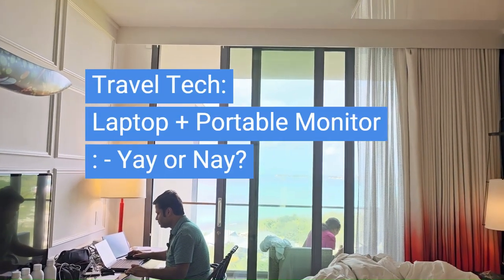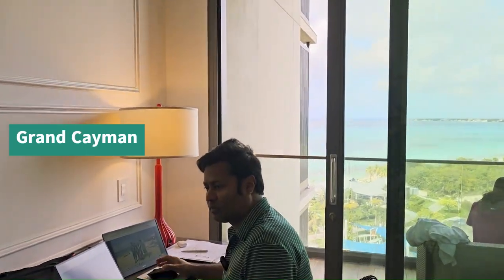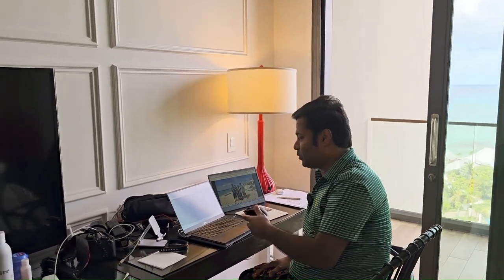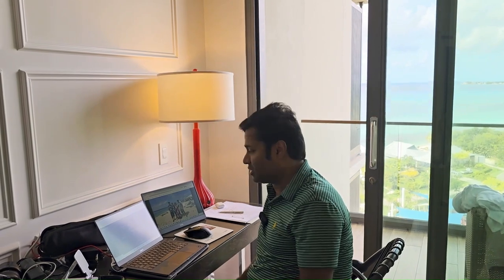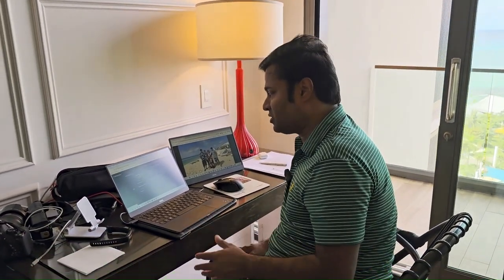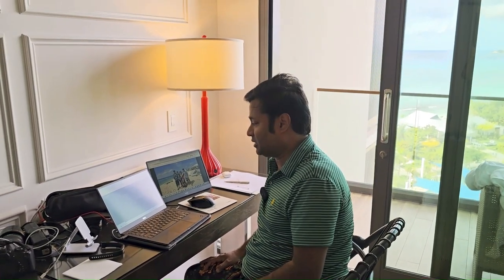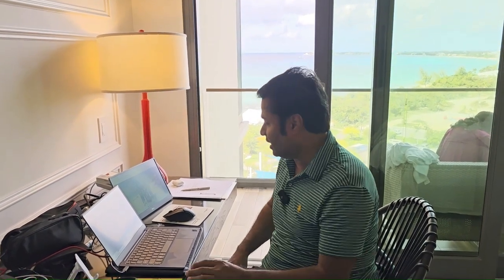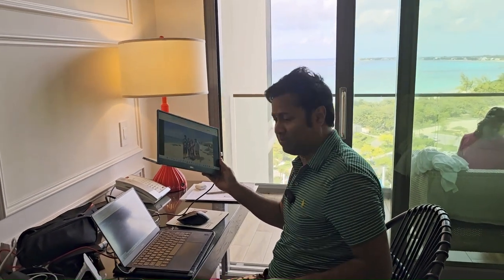Should You Carry a Portable Monitor for Laptop While Traveling?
🌟 Elevate Your On-the-Go Setup: Dual Screens with One Cable Portable Monitor!
💼 Boost Productivity: Take Your Portable Monitor and Laptop While Traveling!

🌍 **Travel Tech Series: Laptop + Portable Monitor Combo - Yay or Nay?** 🌍

*🕰️ TIMESTAMPS:*

00:00 - Testing Hotel Wi-Fi
00:35 - Laptop: Travel Essential?
01:15 - Benefits of a Portable Monitor

💻 **Should You Bring Your Laptop While Traveling?**
In this episode of our Travel Tech series, we delve into the age-old question: is it worth packing your laptop on your adventures? Join me as we weigh the pros and cons of traveling with this essential piece of tech. 🧳

🖥️ **Introducing the Laptop + Portable Monitor Setup:**
Discover how combining a laptop with the Dell 14 Portable Monitor - P1424H can revolutionize your travel setup! I'll share my firsthand experience and insights into how this duo can enhance your productivity on the road. 🚀

🔍 **Testing the Waters:**
I'll take you behind the scenes as I put this travel tech combo to the test in various settings, from bustling airports to serene beachside retreats. 🏖️ You'll see firsthand whether this setup lives up to the hype!

🛠️ **Optimizing Your Travel Workflow:**
Learn practical tips and tricks for optimizing your travel workflow with the laptop + portable monitor combo. From streamlining tasks to boosting productivity, I'll show you how to make the most out of this dynamic duo. 💼

📊 **Real Results:**
I'll share real-life examples of how this setup has impacted my travel experience, including insights into speed, efficiency, and overall convenience. Get ready to make an informed decision about your travel tech essentials! 💡